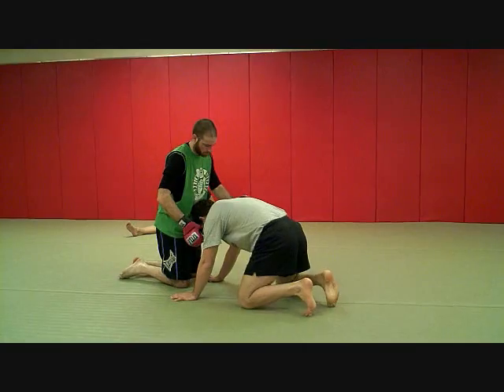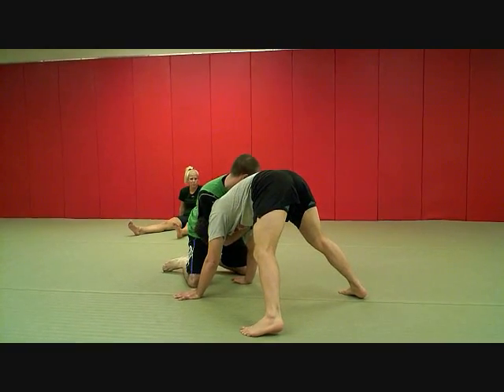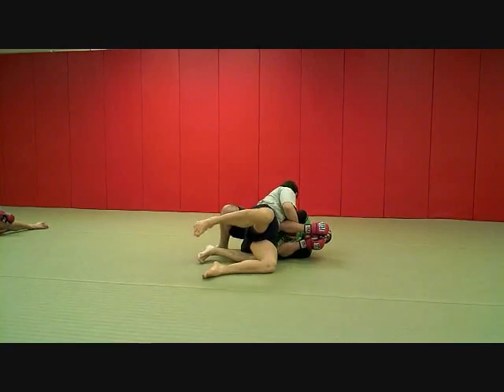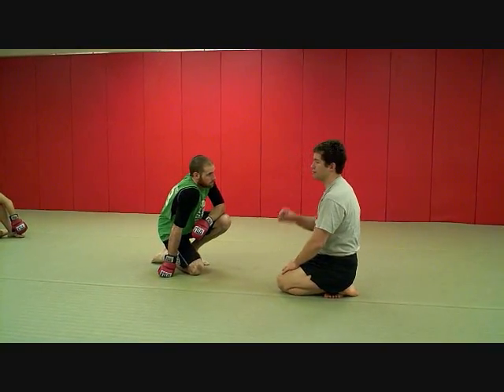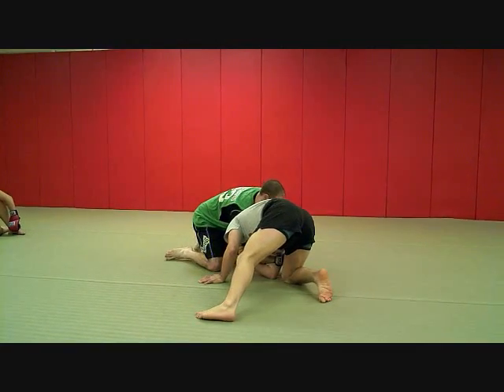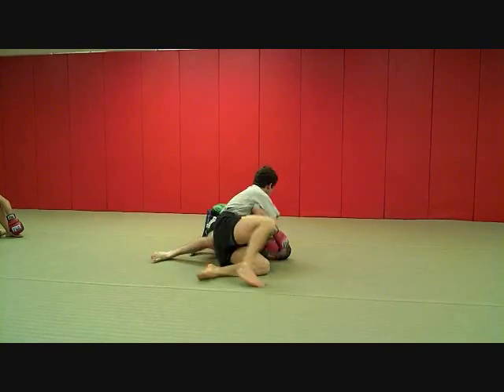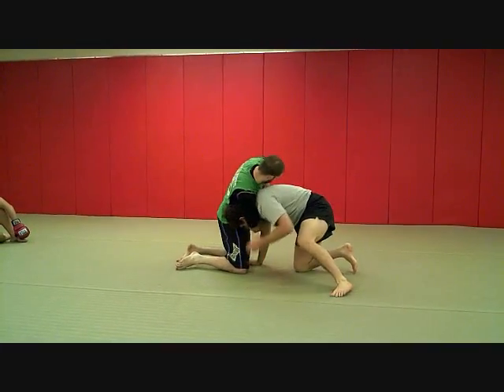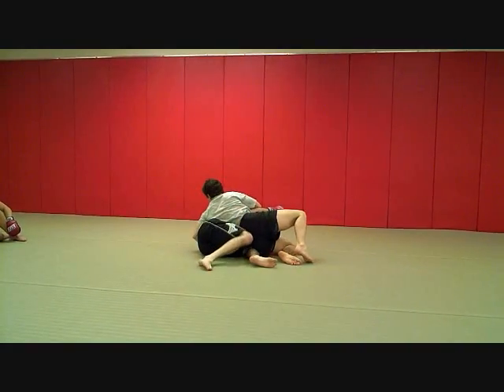Severna Park Martial Arts - Drag out defense to the arm in guillotine for MMA, BJJ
Here is a video of Lloyd Irvin black belt and owner of Ivey League Mixed Martial Arts, Danny Ives, showing how to defend against the arm in guillotine or anything you get stuck under an opponent. This is also known as a "peak out" in wrestling. This move is great and works really good for both adults and kids.

For more information on classes with Danny Ives or any other Team Lloyd Irvin program please call: